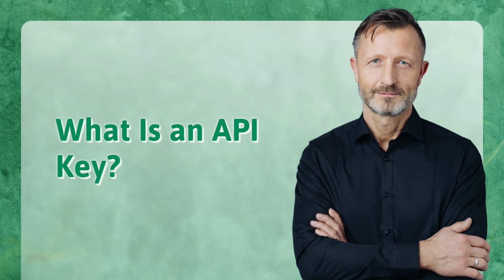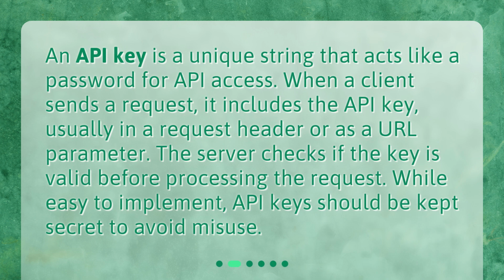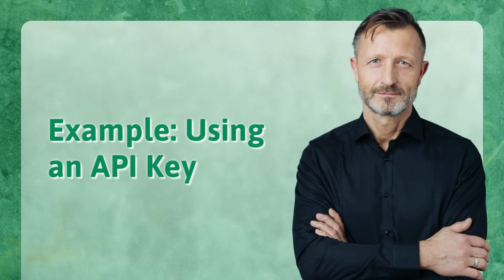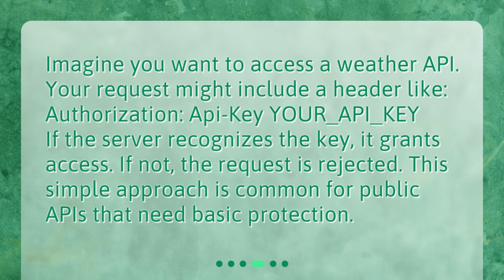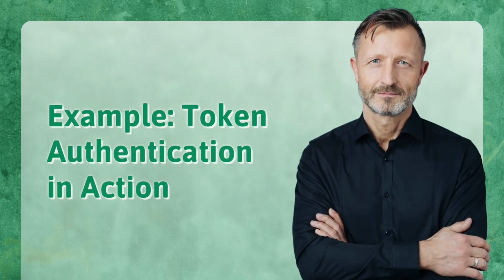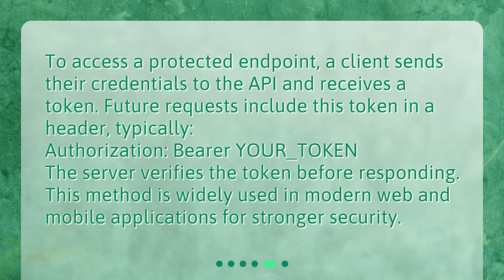RESTful API Authentication Explained: Keys & Tokens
API Auth Basics 👉 Discover how authentication works in RESTful APIs! Learn the difference between API keys and tokens, see practical examples, and get essential best practices to keep your applications secure. Perfect for beginners, developers, and anyone new to API security.

00:00 🔹 Introduction to RESTful API Authentication
00:35 🔹 What Is an API Key?
01:04 🔹 Token-Based Authentication Explained
01:35 🔹 Example: Using an API Key
02:02 🔹 Example: Token Authentication in Action
02:31 🔹 Best Practices for API Authentication

🏷️ API authentication, RESTful APIs, API keys, Token authentication, JWT, API security, Web development, Coding tutorial, Software basics, Secure APIs, Authentication methods, Programming basics

📌 Understanding APIs and Libraries 🔸 RESTful and Web APIs 🔸 How Authentication Works in RESTful APIs (With Examples)